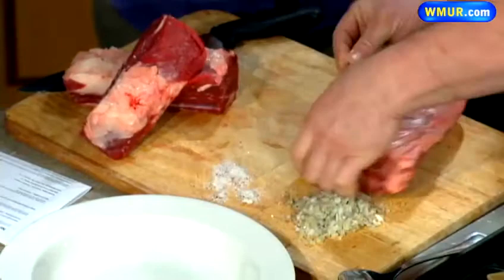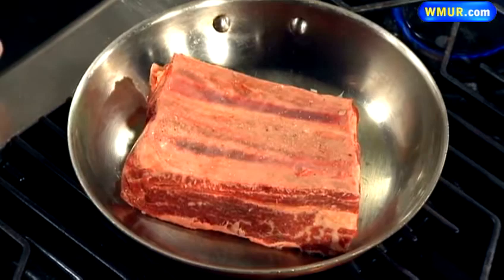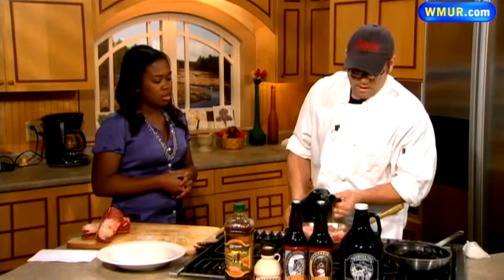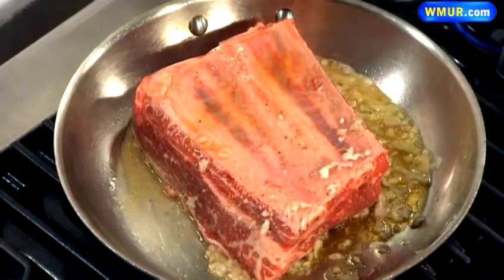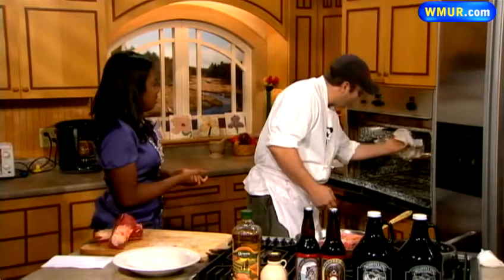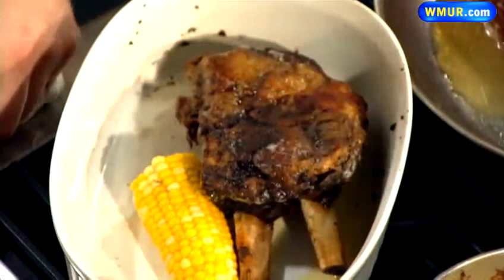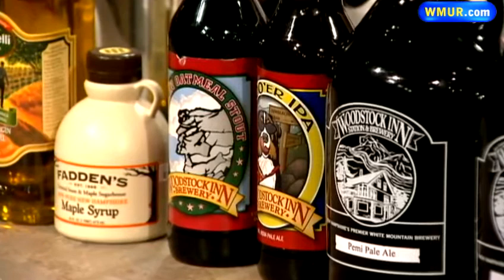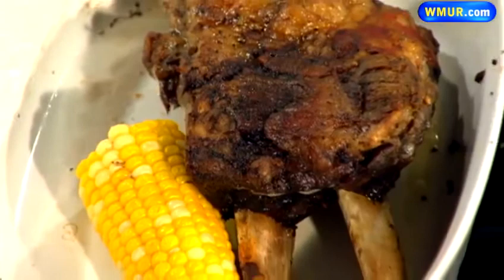Braised short ribs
Chef Nate Bradley of the Woodstock Inn shows how to make braised short ribs.